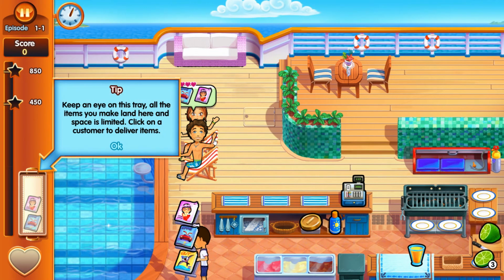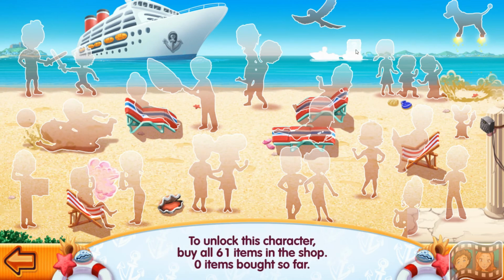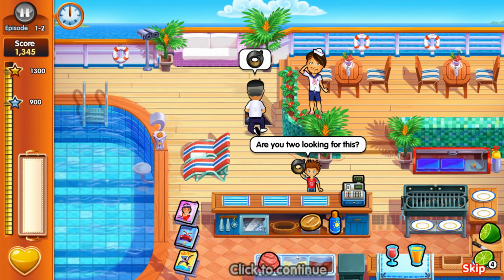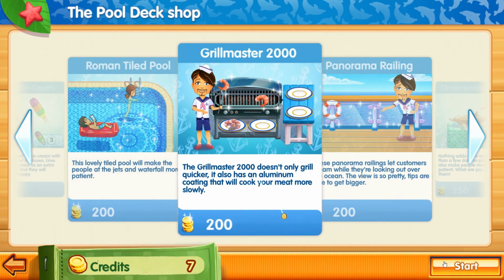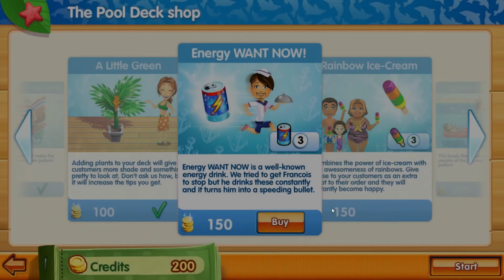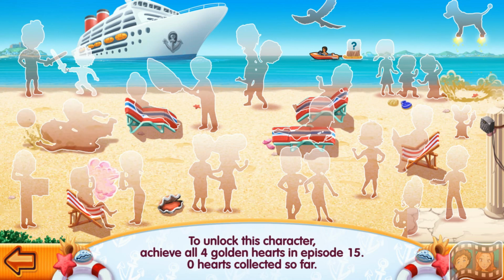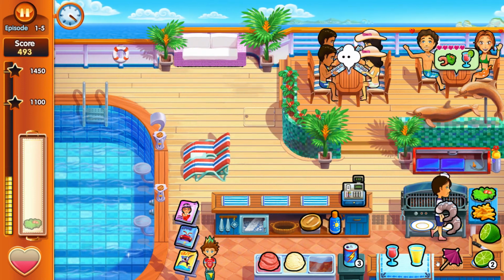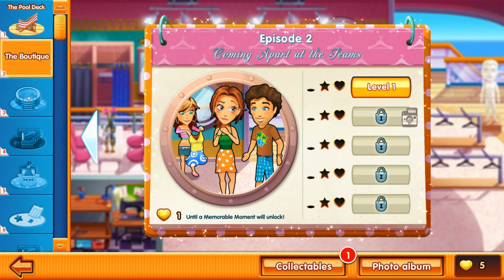Let's Play Delicious: Emily's Honeymoon Cruise//Part 1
🌹*Social Media*🌹

🌹*Music*🌹

~🌹The Rose Queen🌹 ~

~ JJRose is an advocate for all things nature, from the smallest rosebud to the largest critter. She often surrounds herself with plants, books, animals and of course ROSES!

As she studies to become a veterinarian, JJRose spreads her knowledge of all things natural through the videos she creates. Join her, in the journey to take the world by storm and open the eyes of humans to the world around them! Stay rosy!